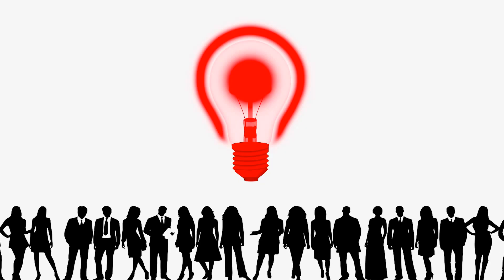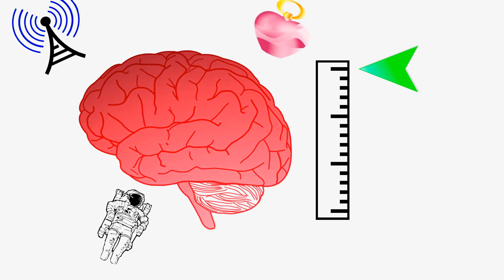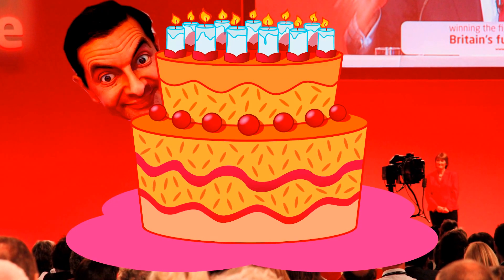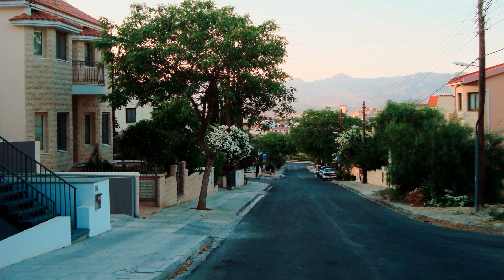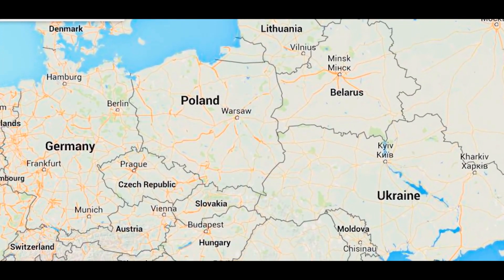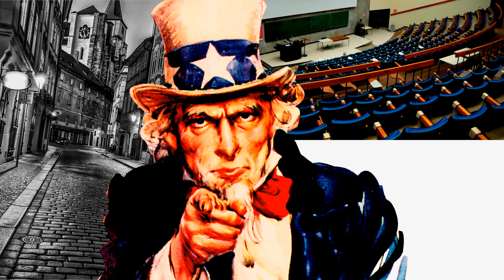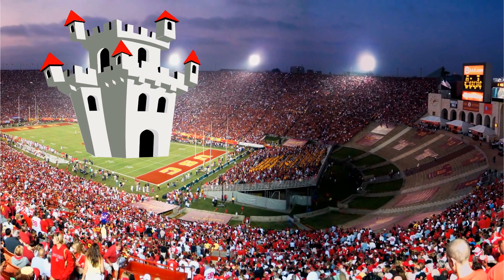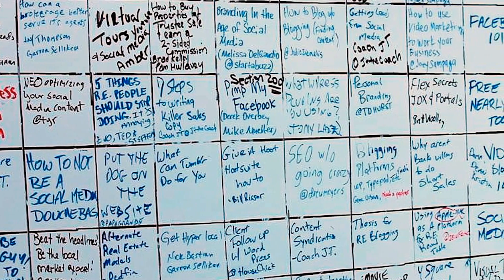How to Memorize Lists of Things?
This video is an introduction to memorising lists of anything, be it countries, vocabulary, recipes, names, numbers, body parts etc. by using Memory Palaces.

A couple of years ago, I have discovered how to use visual associations to memorise huge chunks of data in a small amount of time. I am sure you will find this very handy!

Sum-up of Memory Palaces: 00:00 - 1:39
(memory palaces, method of loci, memory champions, how to memorize fast, hippocampus, bad memory, sherlock, charles magnussen)

Example - Memorising someone's name: 1:40 - 2:37
(how to memorize names, forget names, associations, memory techniques for names, name surname family, memory palace example, I can't remember names, what to do, help)

Memorizing Shopping lists: 2:38 - 4:42

Example - Memorising lists of countries: 4:43 - 6:16
(how to memorize countries, how to memorize capitals, Poland, Warsaw, Eastern Europe, East, Balkan, how to remember names of places, memory techniques, mnemonic)

Advantages and Conclusion: 6:17 - 7:48
(memory palaces, technique, advantages, long-term memory, remember fast, remember forever, to-do lists, mental, schedule)

Great thanks to Max Lisnic for filming and providing the location!